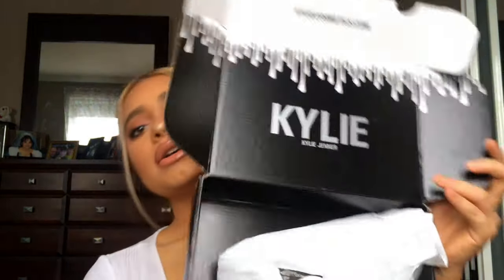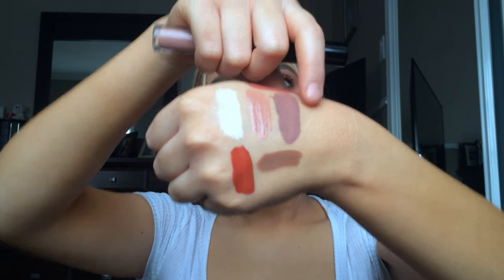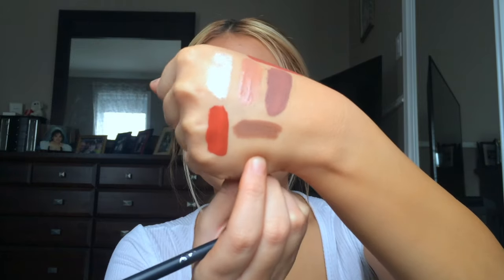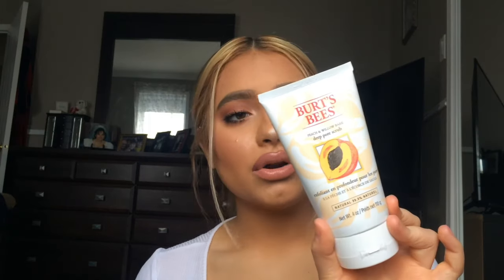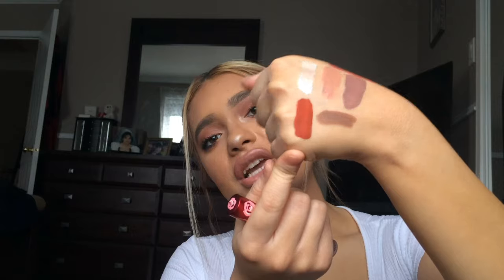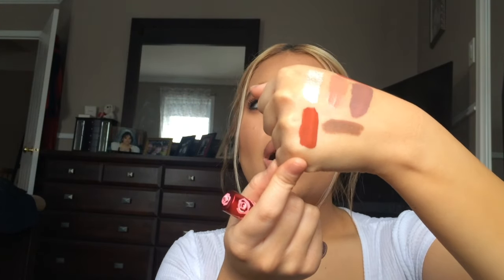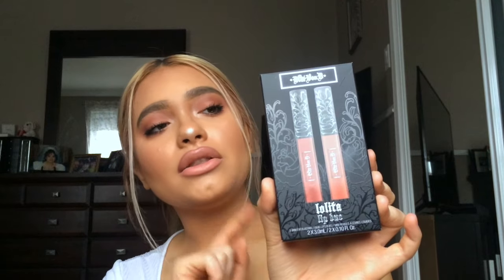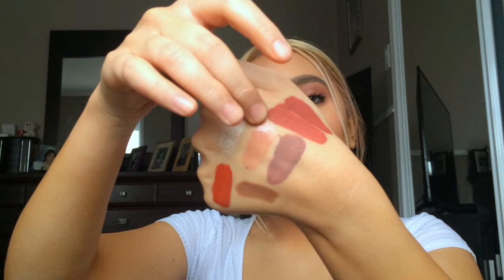HUGE BEAUTY HAUL 2018 | Taylor Kane